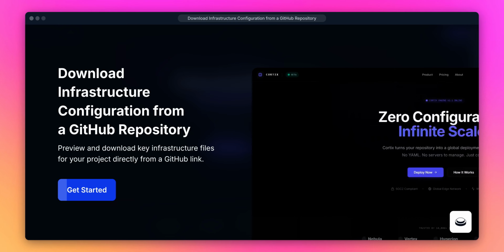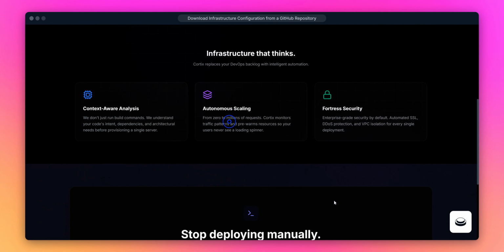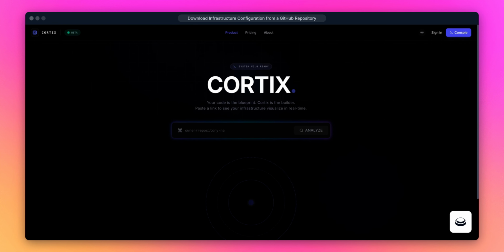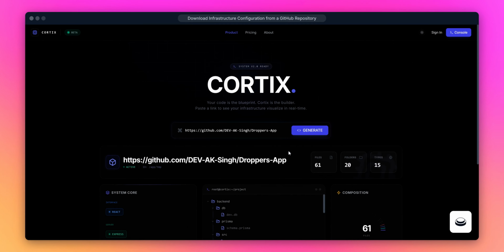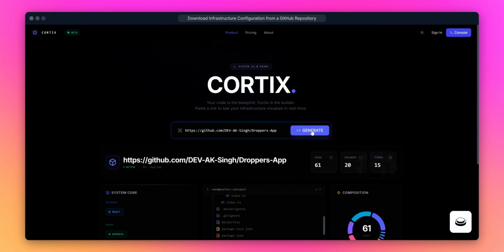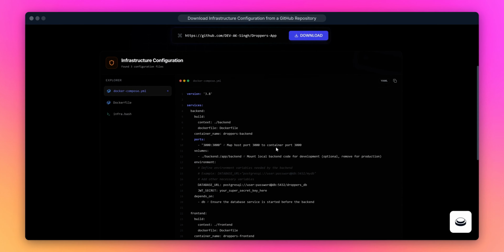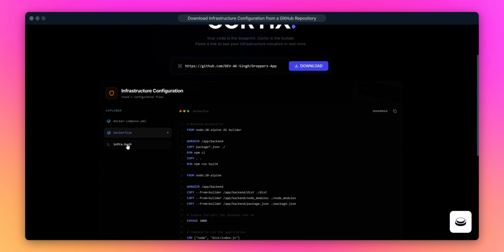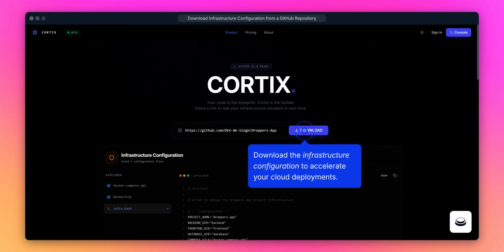Generate Complete DevOps & Infra Config From Any Repo Using Cortix (AI-Powered DevOps Tool)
🔧 Cortix – AI-Powered DevOps Automation | Product Demo

Cortix is an AI-native platform that instantly transforms any GitHub repository into production-ready infrastructure. Paste a repo link → Cortix analyzes it → auto-generates Dockerfiles, YAML configs, CI/CD pipelines, and setup scripts in seconds.

🚀 Workflow:
GitHub Repo → AI Analysis → Infra Config Files → Download → Deploy (coming soon)

🔥 Key Features:
• Full repository analysis (languages, structure, frameworks, metadata)
• Step-by-step stack visualization and insights
• Auto-generated Dockerfile, Docker Compose, service YAML, CI/CD pipeline, and setup.sh
• Best-practice configurations powered by Gemini 2.5 Flash
• One-click download of all config files
• Upcoming: One-click cloud deployment to AWS / Azure / GCP

📌 Why Cortix?
Cortix reduces DevOps setup time from hours to seconds. Perfect for developers, hackers, and startups shipping fast without infrastructure pain.

💬 Have questions?
Drop them in the comments — I respond to all!